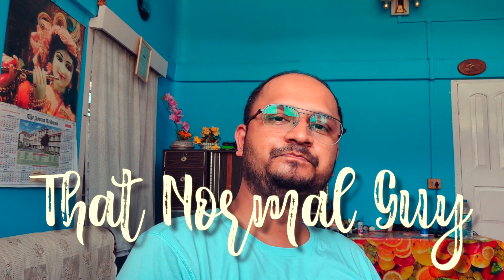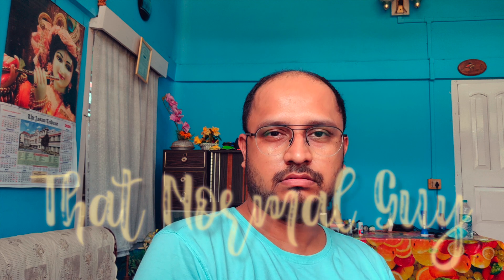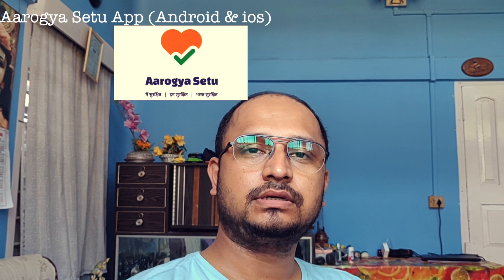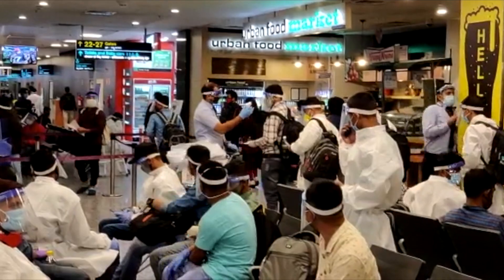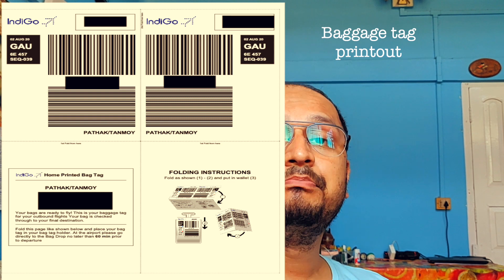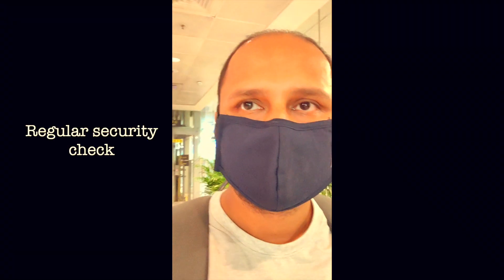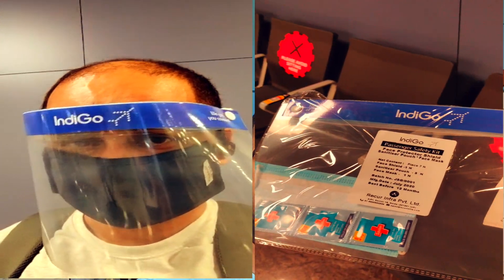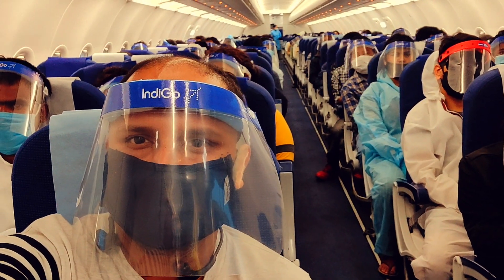How to travel in Domestic flight in Covid 19. Bangalore to Guwahati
This video is uploaded with a purpose of guiding people who are planning to travel by flight in the near future ,  during the current pandemic situation. Most information are available over internet, but this video includes a hands-on experience by Tony, and the challenges and experiences faced by an actual traveller.

📸: Video shot entirely on One Plus phone